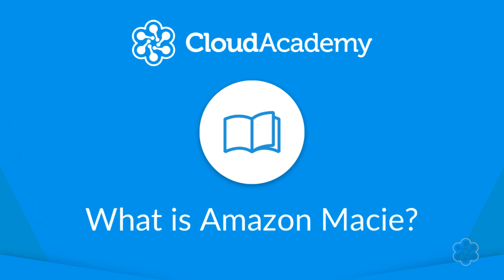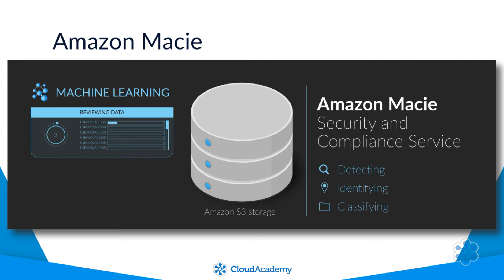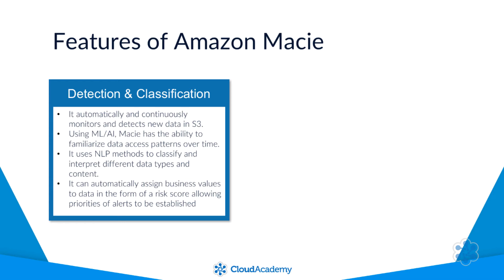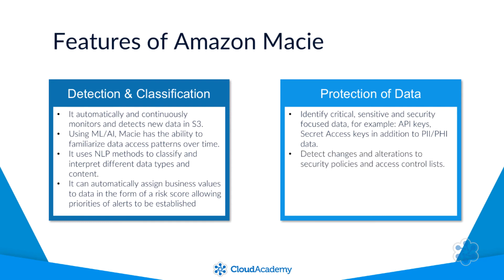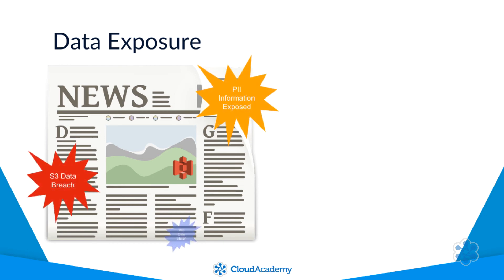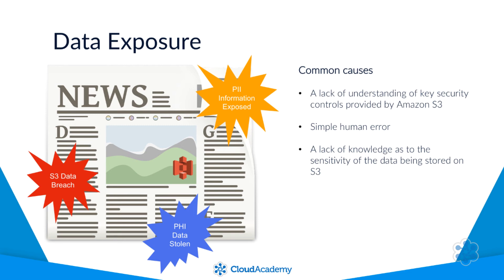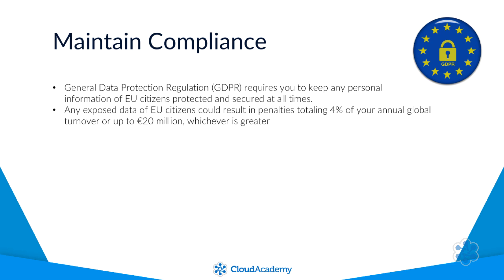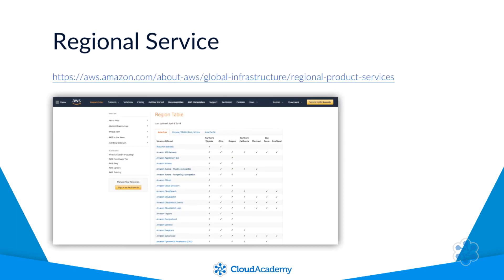What is Amazon Macie?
Amazon Macie is a powerful security and compliance service that provides an automatic method to detect, identify, and classify data within your AWS account.

This course - will dive into all elements of the service, discussing its many different features and customizable elements allowing you to gain the maximum potential of its ability.